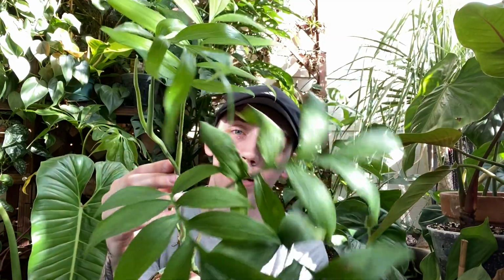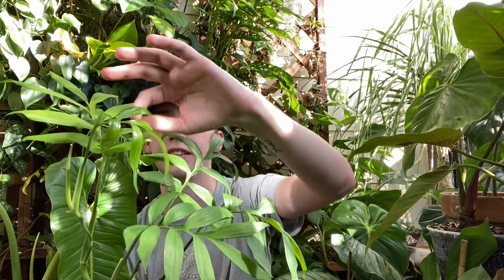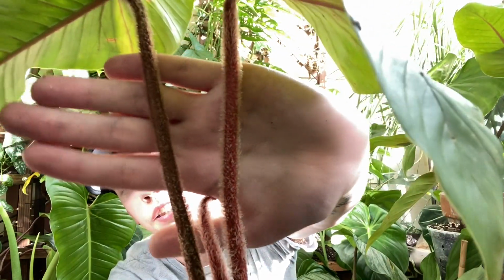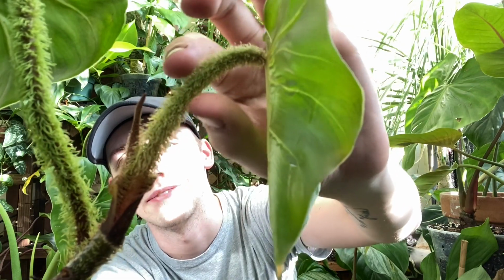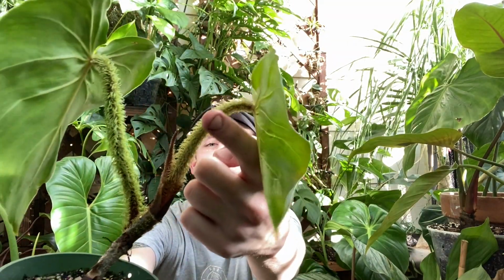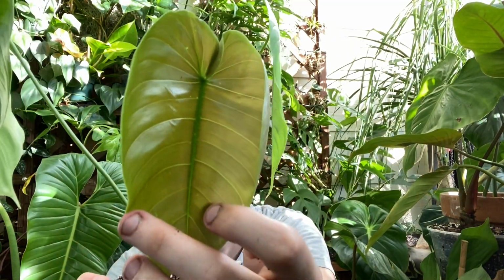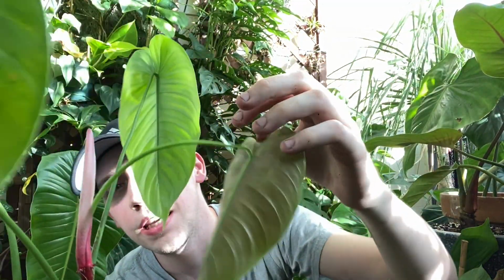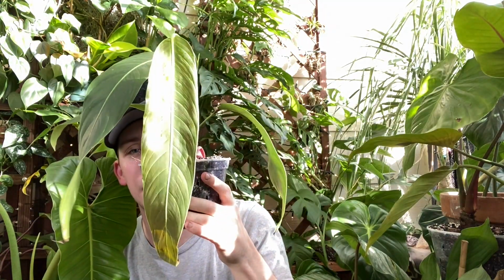RARE PLANT HAUL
Hey guys! I picked up a few rare plants this week so I wanted to share them with everyone! All of the plants mentioned are available for sale on my

Plants shown are:
Monstera subpinnata
Philodendron squamicaule
Philodendron fibrosum
Philodendron serpens
Philodendron tenue
Philodendron heterocrespedon
Philodendron deflexum